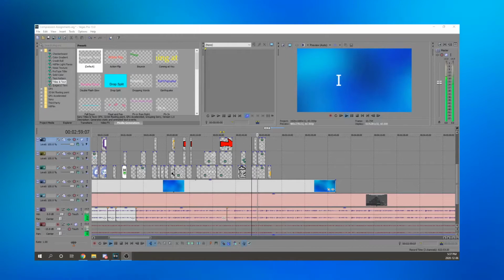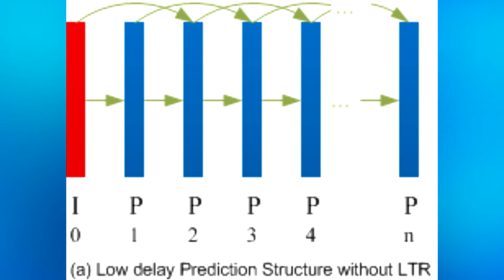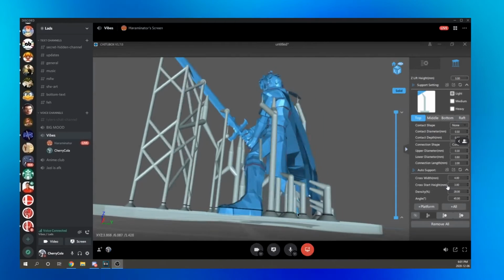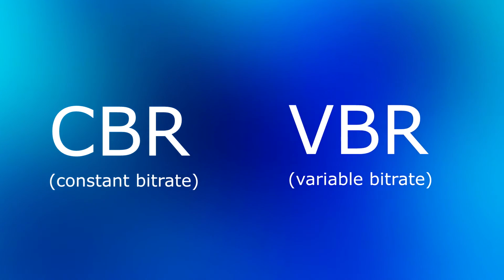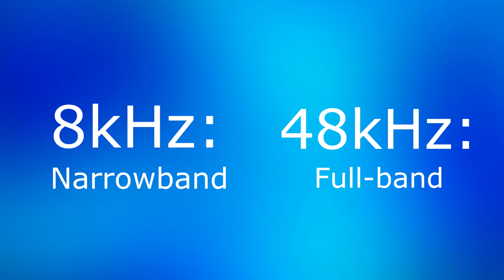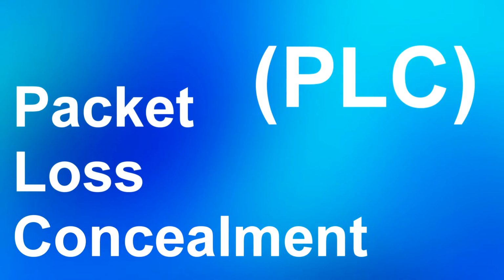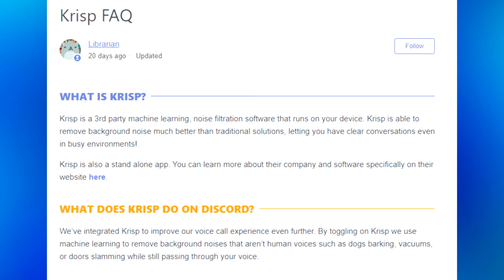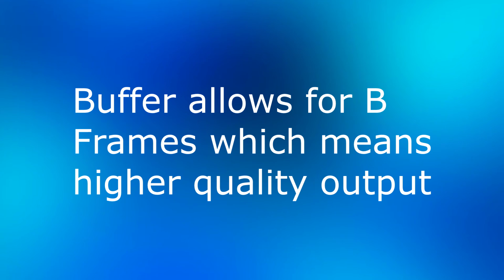Discord and Twitch Compression By Amrita R, Van Ly, and Michael B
This is a small video me and some classmates made for a compression assignment. enjoy